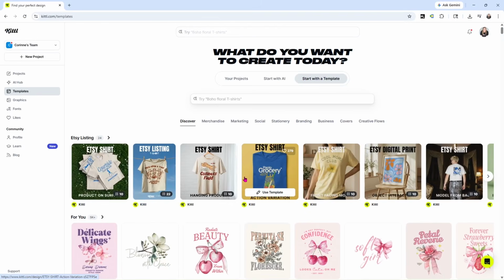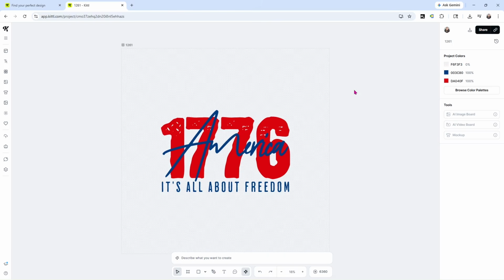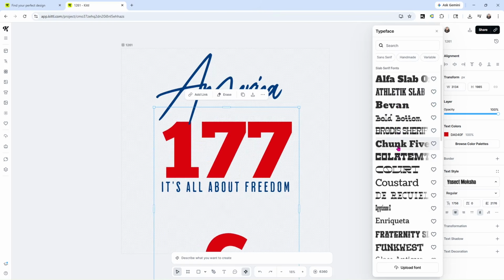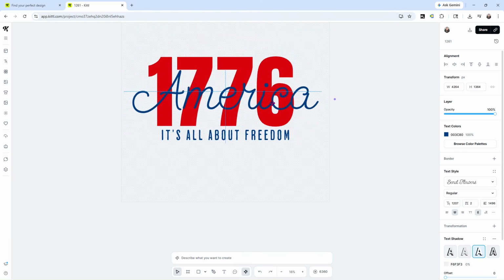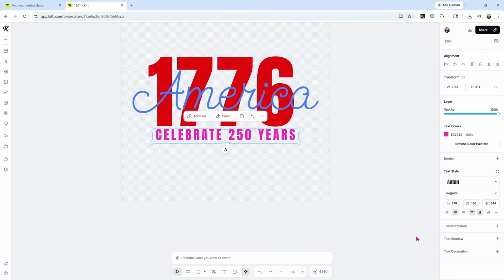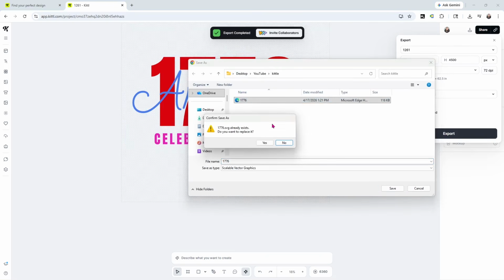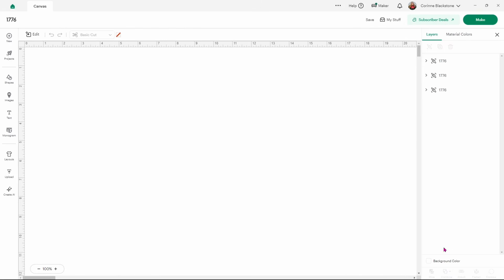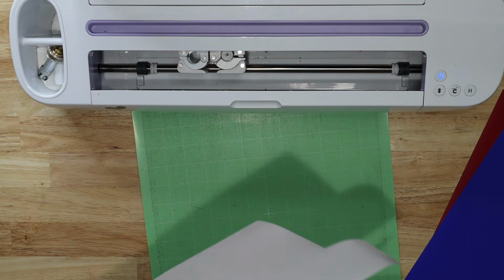I Stopped Buying SVGs… I Make My Own in Kittl Now (Here’s How)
You can save 25% on Kittl with code CORINNE on a monthly or yearly subscription, so definitely check it out if you’re ready to start designing your own files.

In this tutorial, I’ll show you how to create your own SVG files using Kittl without needing Cricut Design Space or expensive design software. This is perfect for beginners who want an easy, affordable way to start designing their own cut files for Cricut, Silhouette, and other craft machines. We’ll walk through a full step-by-step process as I create a text-based layered SVG from start to finish, showing just how simple Kittl makes the entire design process. You’ll also see how to take your design from screen to finished project, including cutting, weeding, and pressing your design. If you’ve ever felt overwhelmed trying to learn SVG design, this method will make it feel completely approachable and beginner-friendly. Kittl is an incredibly powerful tool for creating clean, layered SVG designs without needing formal training.